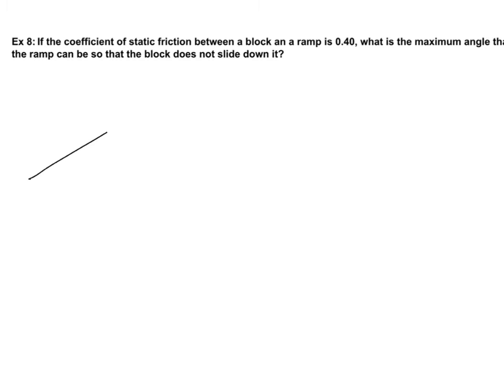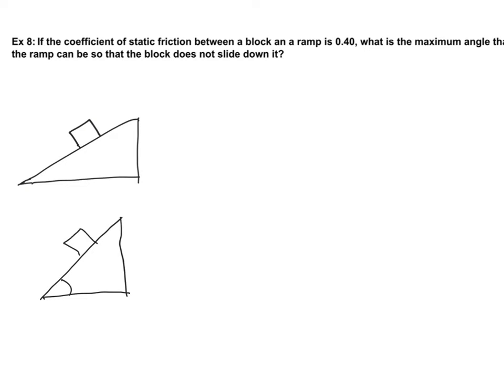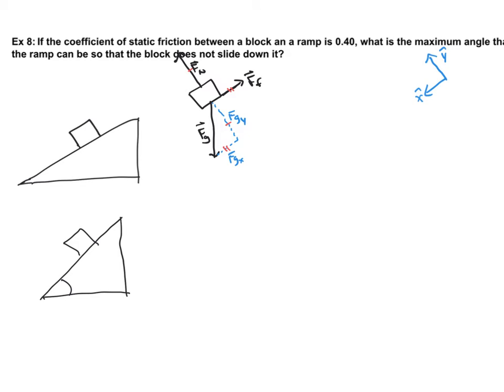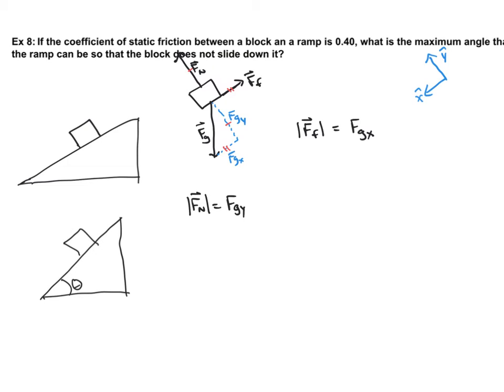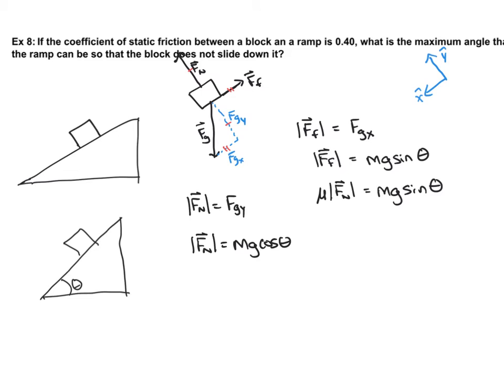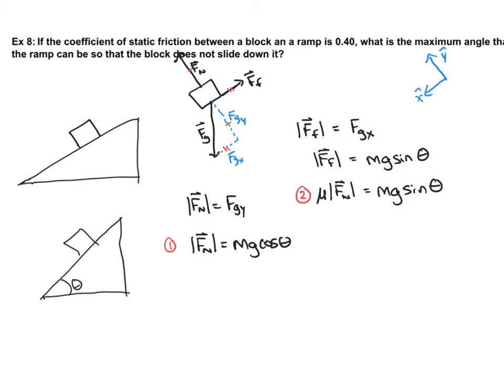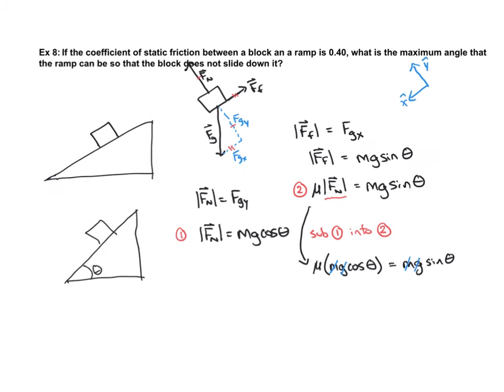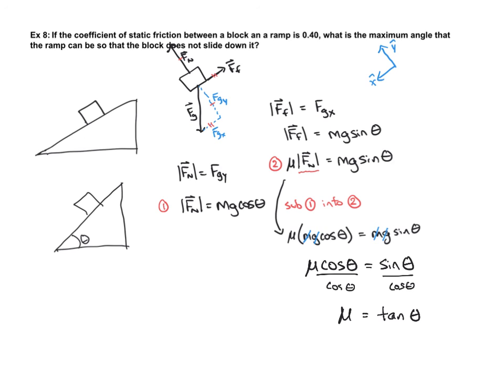Ramps ex 8